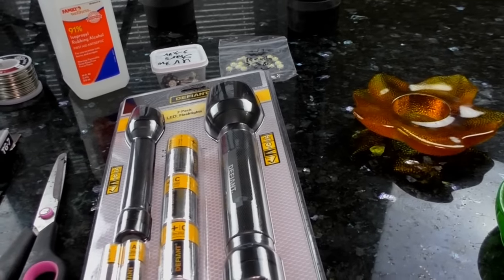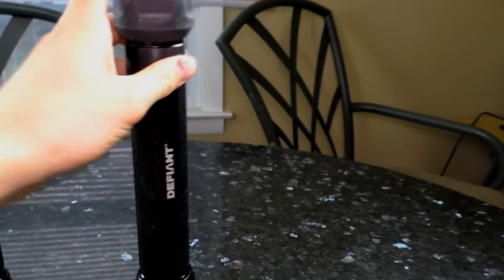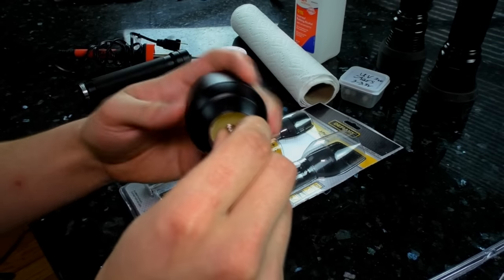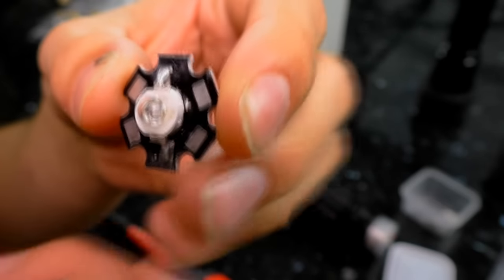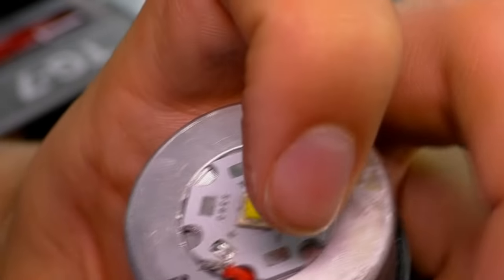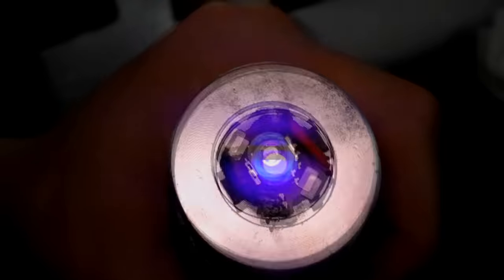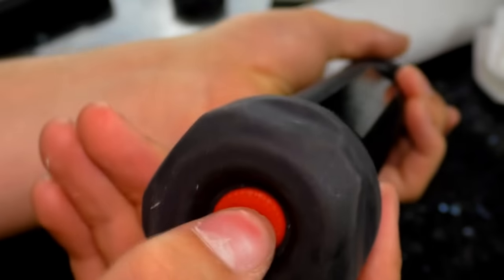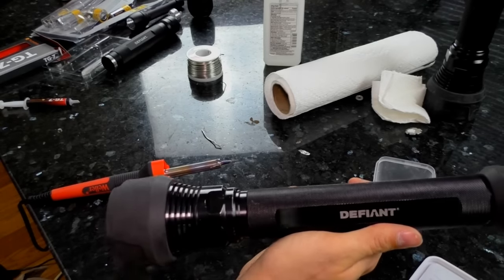UV Super Bright Flashlight, Custom Mod!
Hey guys thought you might like this project! Sorry for the delay this vid took about 5 Days of Editing plus another one to record... And I also tried finishing a new song in time to put it in the vid but failed as I got something Equivalent to 'Writers Block...'

You can pick up the same type of UV Chips I used in the video from amazon

Be warned you can find them cheaper on Ebay, but a lot of times they will have minor defects.